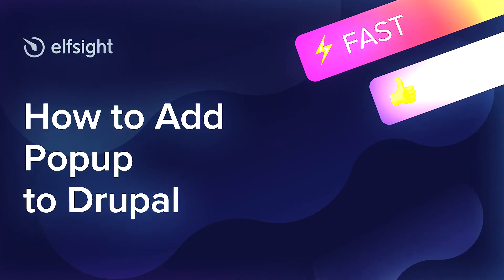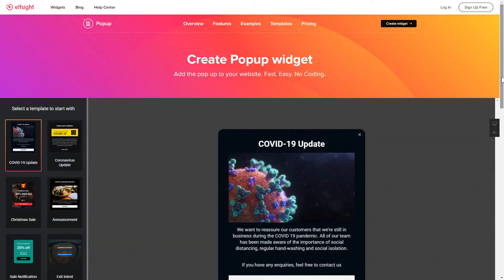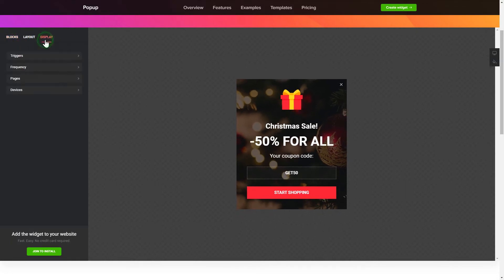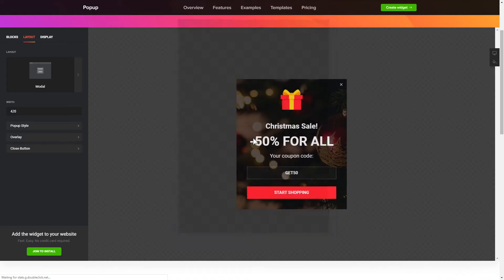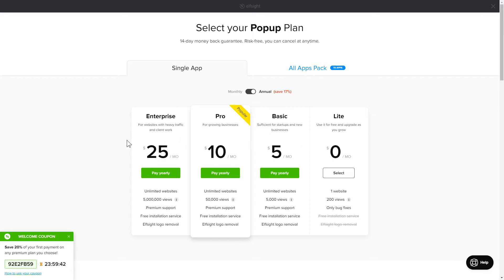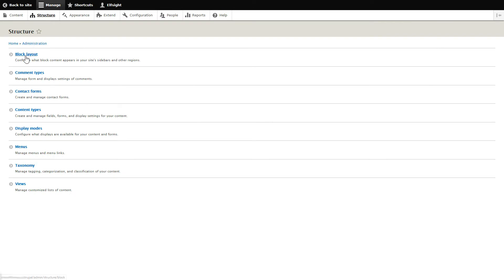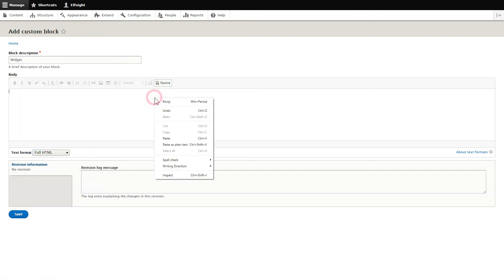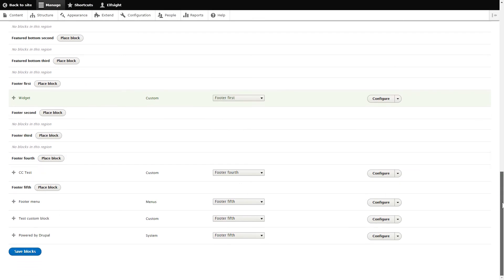How to Add Popup Module to Drupal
Add Pop up module to Drupal website in just 2 minutes -

Popup is a free tool to build notification windows for your website easily and without web skills. Create tons of various kinds of popups for your website to increase leads and boost sales.

What makes the module special?

• Number of different elements.
• A wide range of styling options to create a fabulous look of the widget.
• Selection of device type where the popup will work: mobile, tablet, desktop, or all.

How to embed Popup on Drupal website?

To embed the plugin, use the actions from the clear instruction below:

1. Set up and configure the module;
2. Save your code from the notification;
3. Add the copied code on the website.

You can read how to embed Drupal Popup plugin here: -

Best Pop up module templates:

Example 1: Announcement.
Example 2: Sale Notification.
Example 3: Black Friday.

That’s how easy it is to insert a Popup plugin to Drupal! If you wish to learn more about module templates, features, and configs, you can write to our dedicated Support specialists. We’ll eagerly answer all your requests!